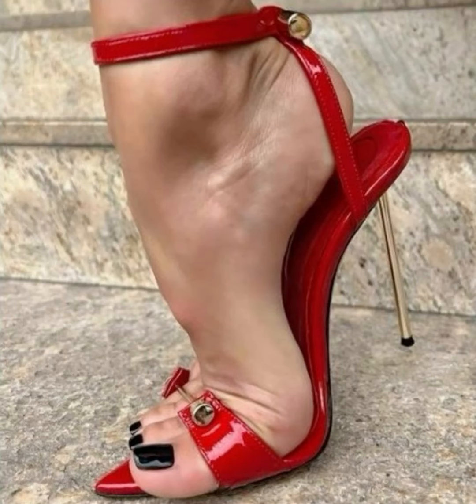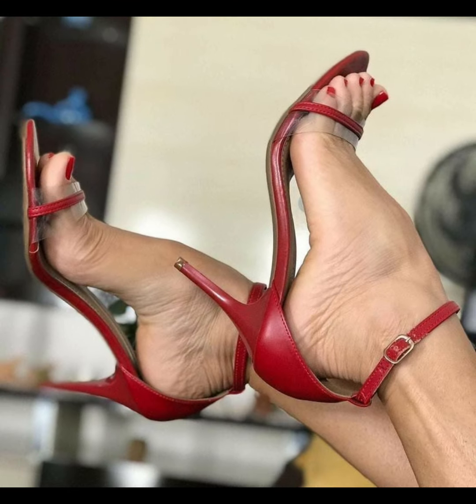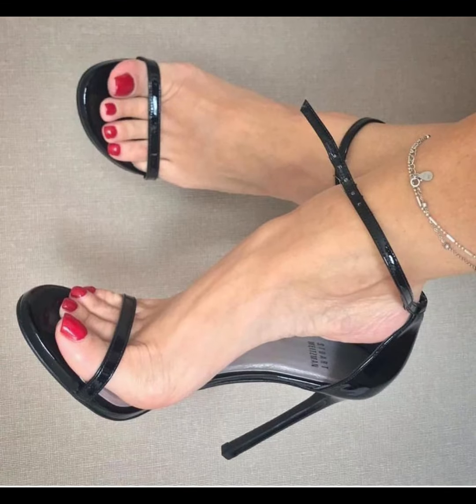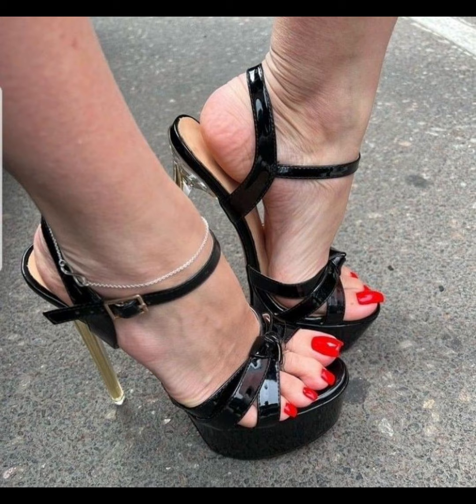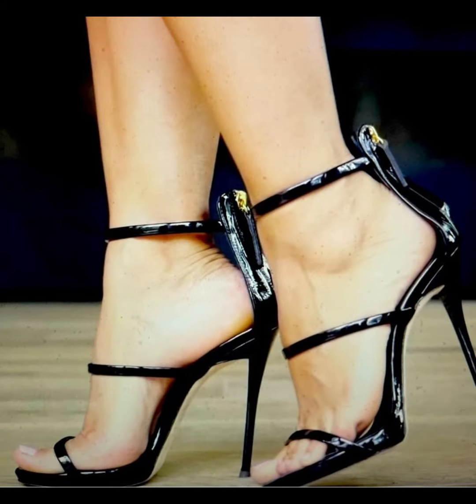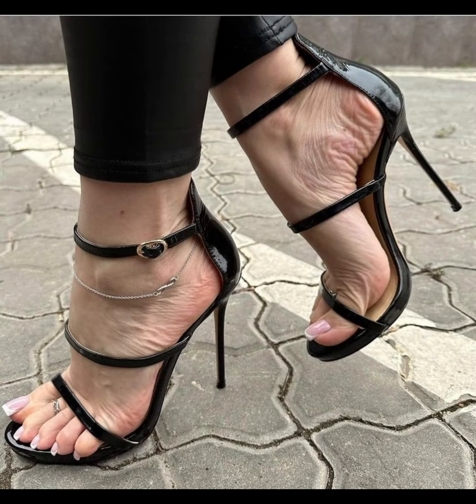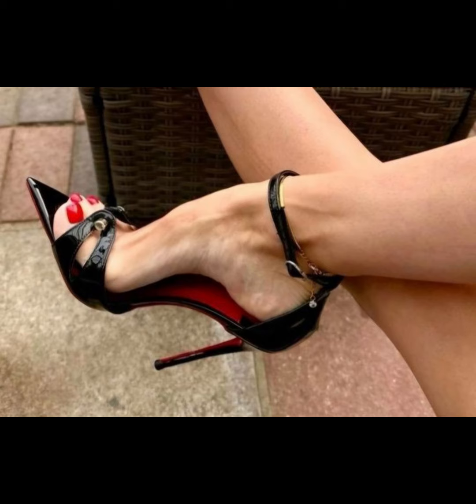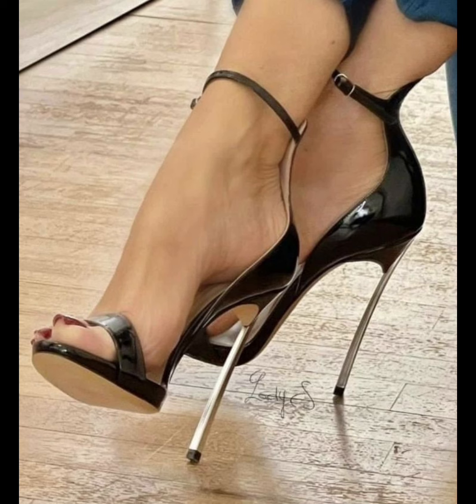New High Heels Collection || Trending High Heels